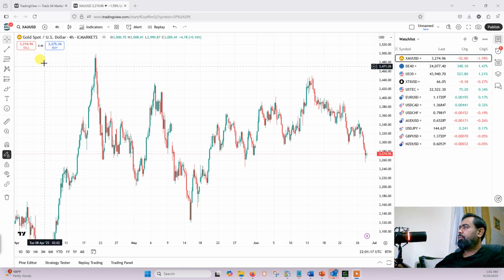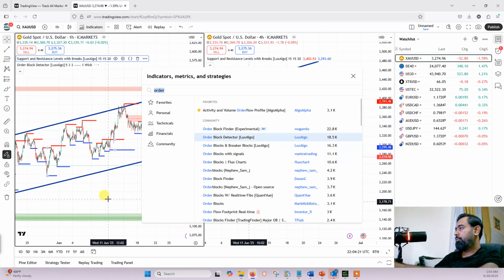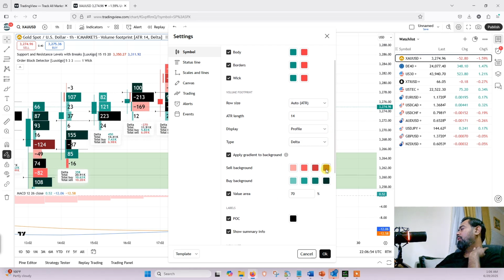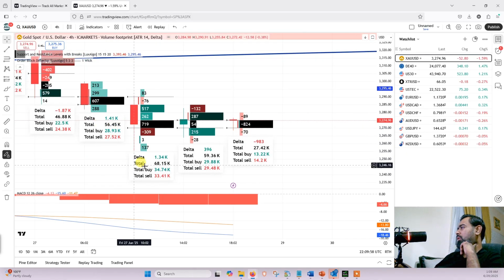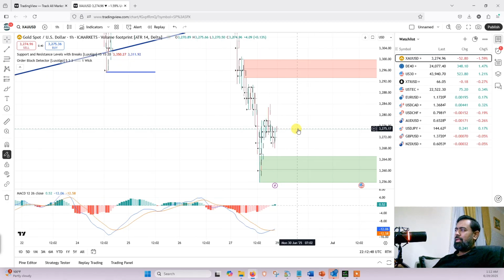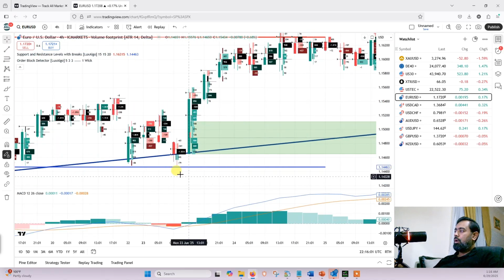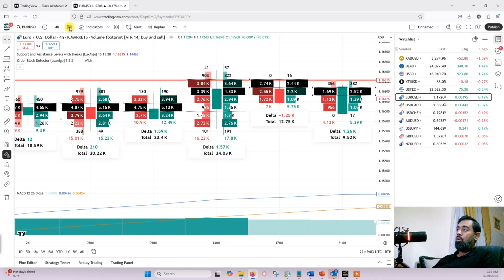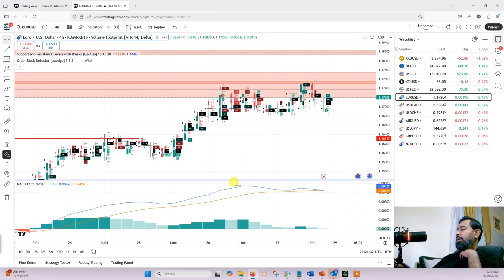Volume Footprint Candles Strategy | POC | Delta | Forex Trading | 2025)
Welcome to Forex Nawaab, where we break down real institutional tools in the simplest possible way. Today’s video reveals the true power of Volume Footprint Candles, focusing on:

✔ POC (Point of Control)
✔ Delta Strength
✔ Bid/Ask Imbalance
✔ Aggressive Buyers vs Sellers
✔ Volume Confirmation Across HTFs
✔ Precision entries using H4 + H1 + M30 combo

If you’ve been struggling with late entries, false breakouts, or confusing price action, this video will teach you how professional traders read the actual buying & selling behind each candle — NOT just the candle color.

🔥 In This Strategy Breakdown, You Will Learn:

✨ What Volume Footprint Candles show that normal candles can’t
✨ How to read Delta shifts to spot aggressive move initiators
✨ Identifying POC shifts for trend confirmation
✨ How volume imbalances reveal TRUE direction
✨ Perfect entry timing using H4  H1  M30 alignment
✨ How to avoid fake breakouts using Bid/Ask stacking
✨ Live chart examples for XAUUSD, EURUSD, GBPUSD, NAS100

If you want to learn directly from me — step-by-step, with system-based trading education —
Once you join through this link, I will guide you personally inside Forex Nawaab Mentorship.